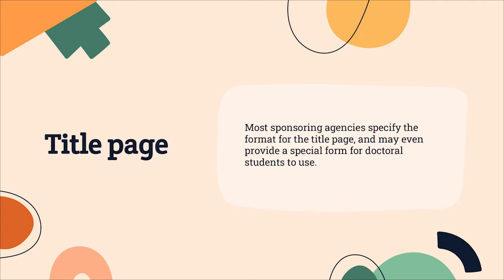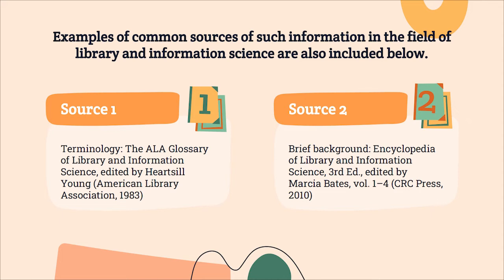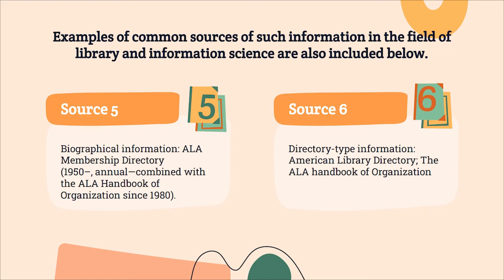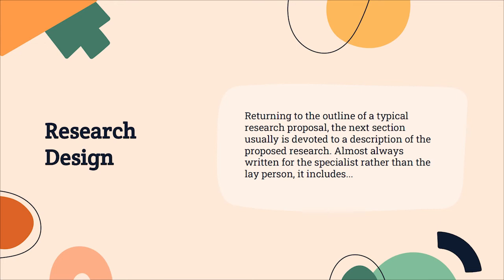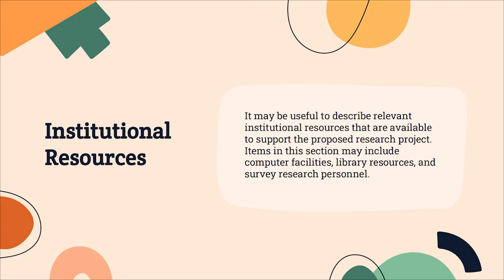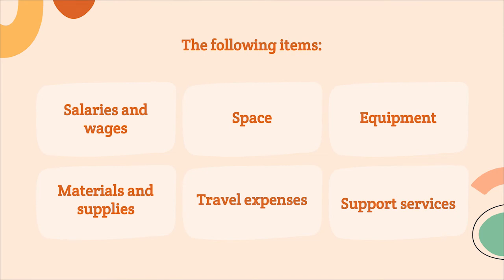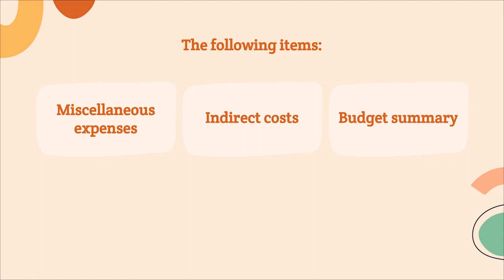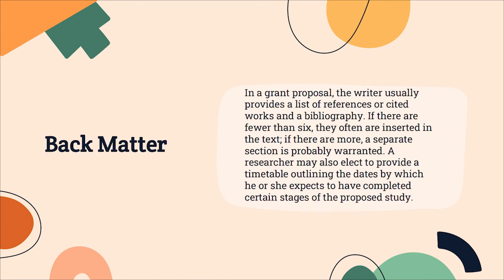Chapter 10 - Writing Research Proposal